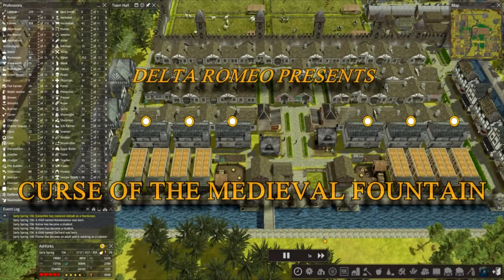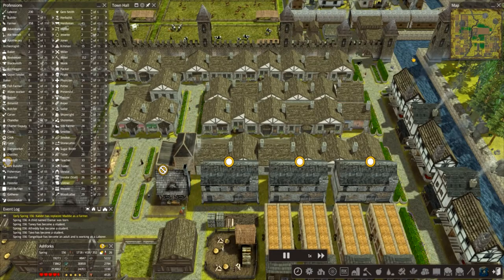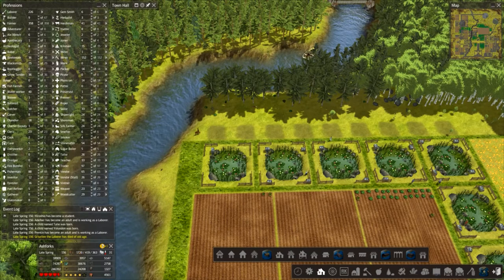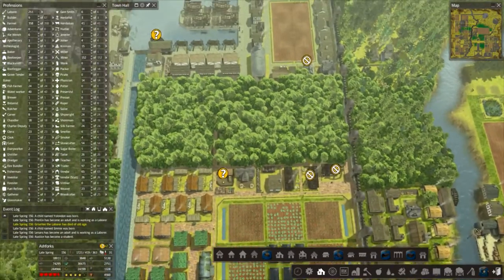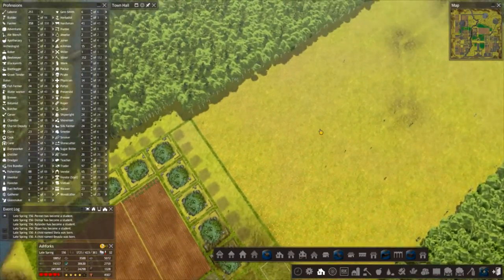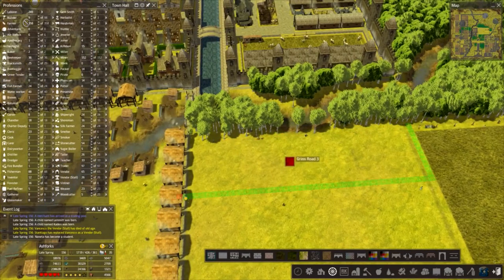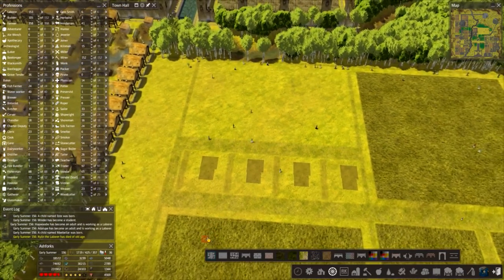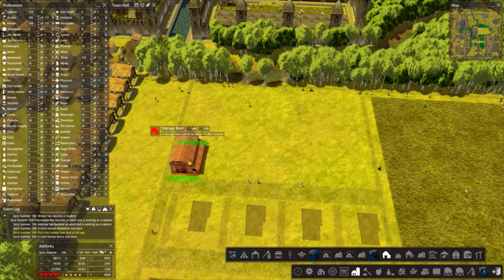Banished: Curse Of The Medieval Fountain Part 60 - Dairy Farming